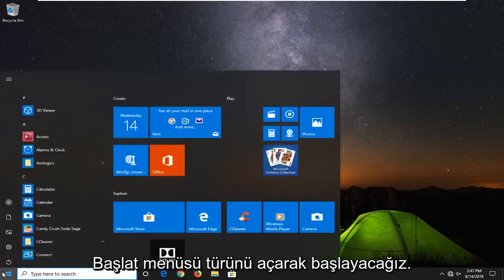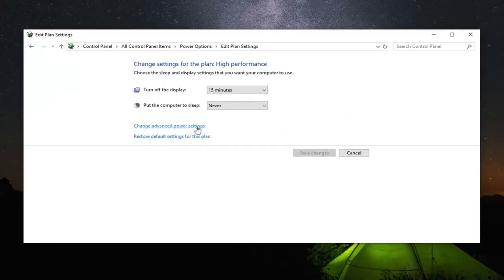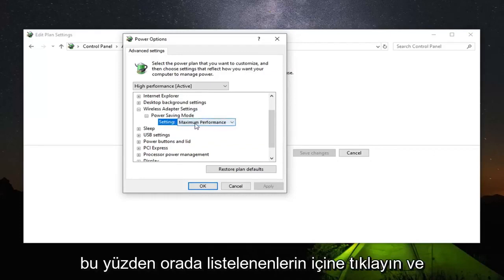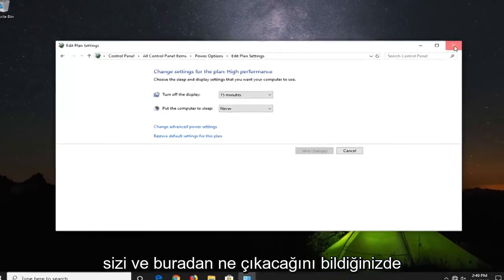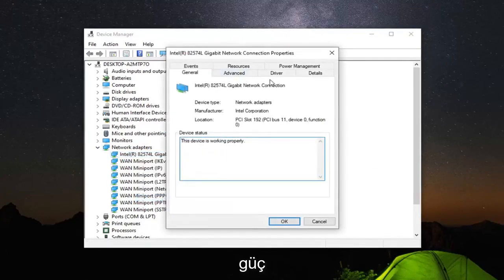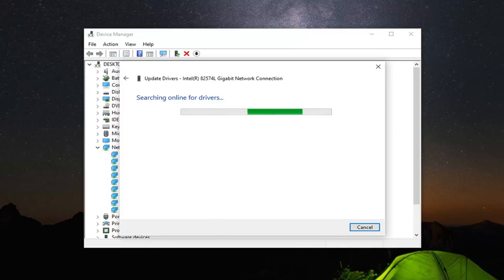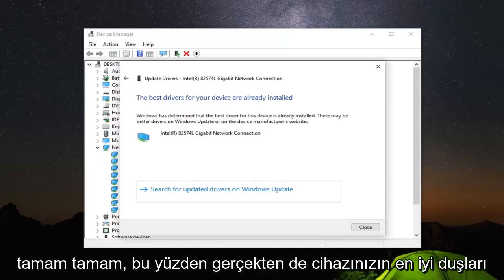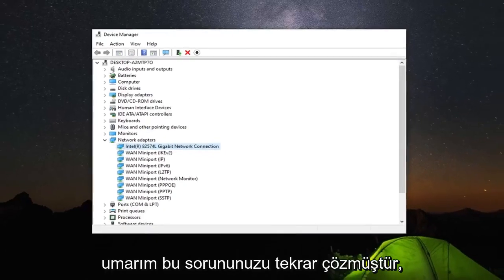Windows'da Sınırlı veya Bağlantı Yok Nasıl Onarılır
Windows 11/10/8.1/7'de Sınırlı Erişim / İnternet Erişimi Yok Nasıl Onarılır.

Sınırlı erişim veya bağlantı yok WiFi sorunları nasıl düzeltilir: Bir WiFi ağının yanında "sınırlı bağlantı" işareti varsa, ağa bağlısınız ancak internet erişiminiz yok demektir. Bu sorunun ana nedeni, DHCP sunucusunun yanıt vermemesidir. Ve DHCP sunucusu yanıt vermediğinde, DHCP sunucusu IP adresini atayamadığı için bilgisayar otomatik olarak kendisine bir IP adresi atar. Dolayısıyla 'Sınırlı veya Bağlantı Yok' hatası.

Bir Windows bilgisayarda ağ bağlantıları kurmaya veya kurmaya çalışırken bir hata mesajıyla karşılaşabilirsiniz.

Hata, şu mesajlardan biri gibi görünebilir:

Sınırlı veya bağlantı yok: Bağlantının sınırlı veya hiç bağlantısı yok. İnternete veya bazı ağ kaynaklarına erişemeyebilirsiniz.
Bağlantı sınırlı

Kablosuz bağlantı kullandığınızda yanlış gidebilecek çok şey var. Bağlantı sürüklendiğinde, düştüğünde veya hiç bağlanamadığında daha da kötüleşir.